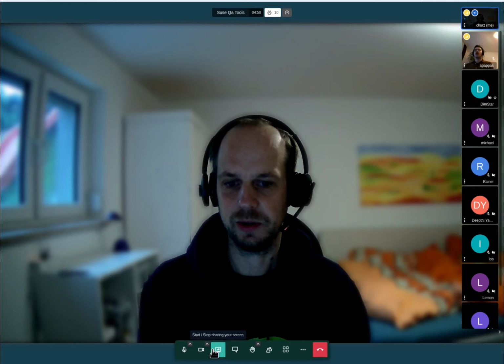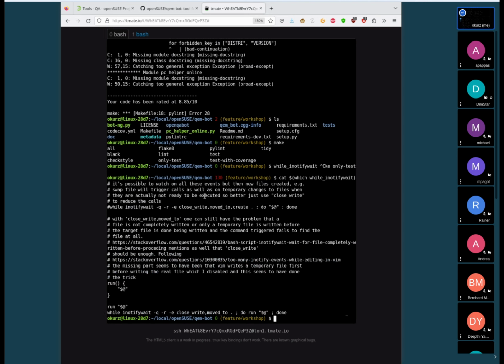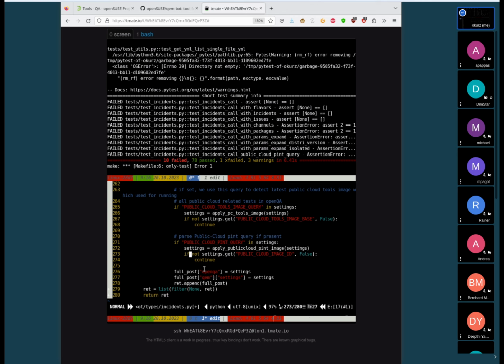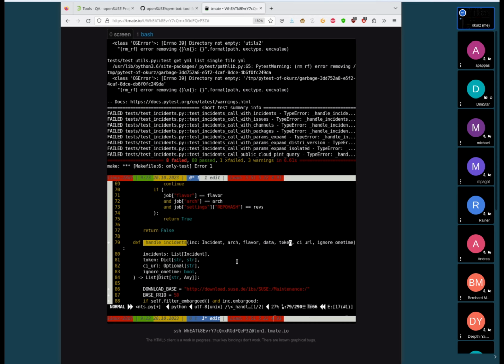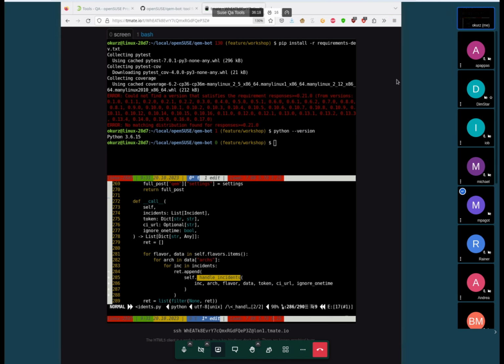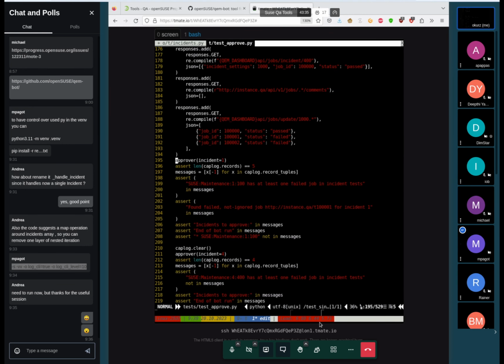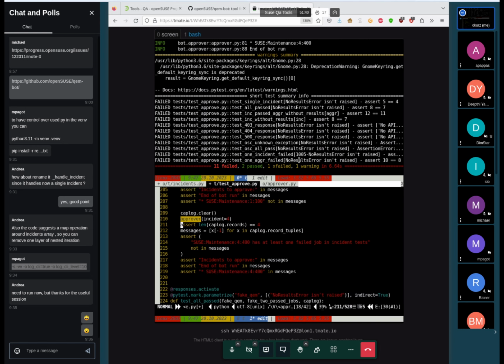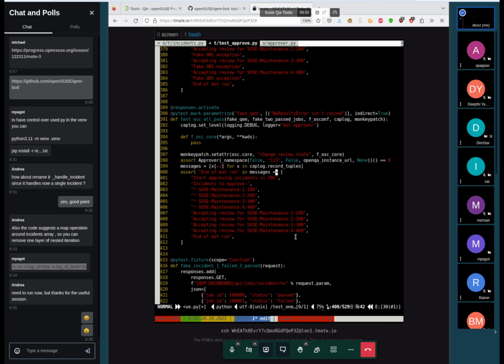SUSE QE Tools Workshop - Refactoring session for qem-bot